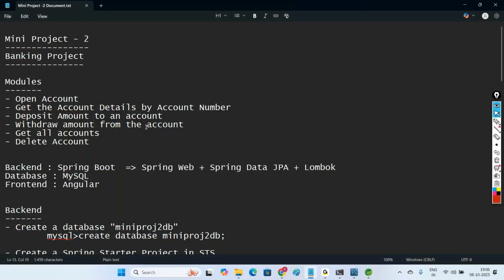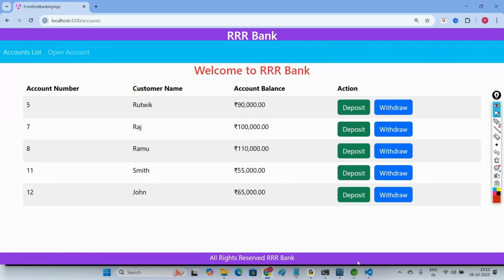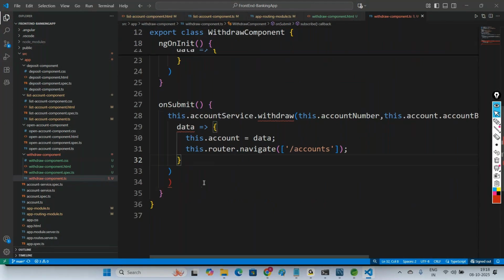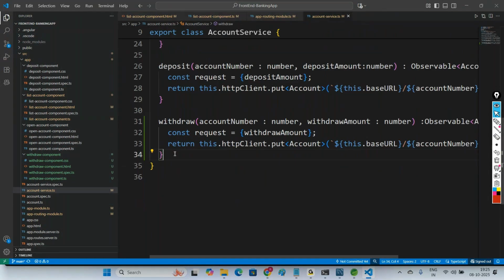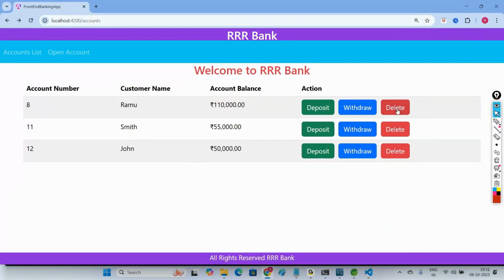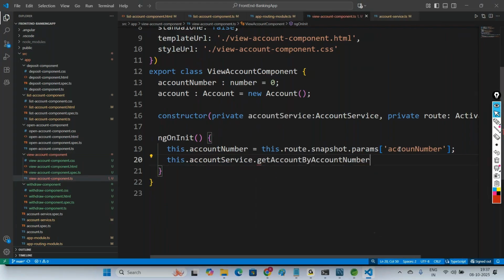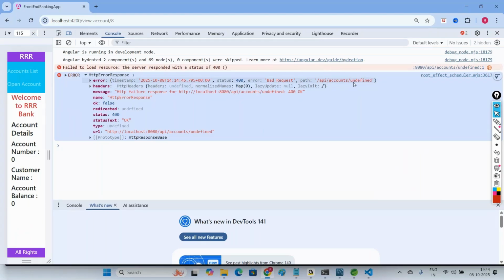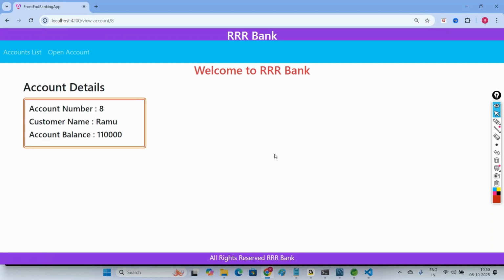Full Stack Java Real-Time Projects | Mini Project - 2 | Banking Management System